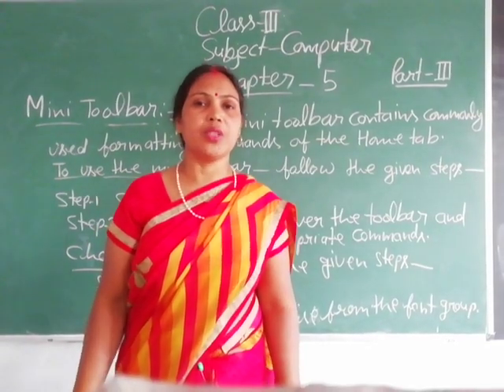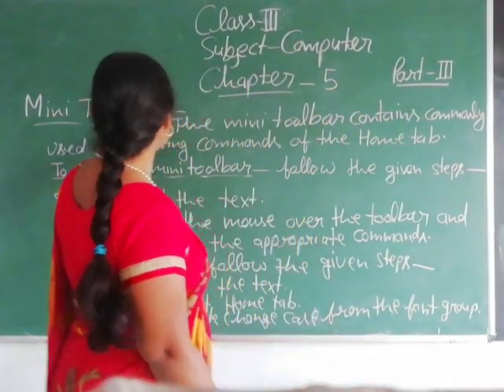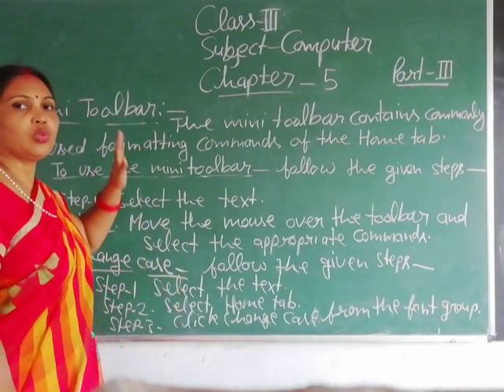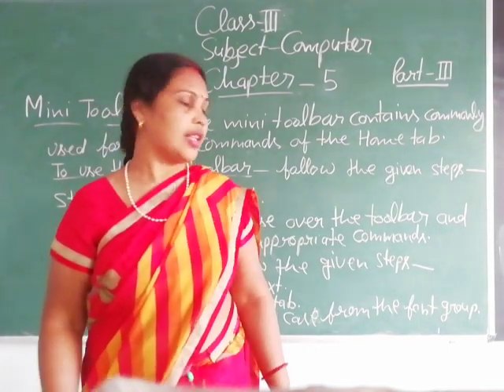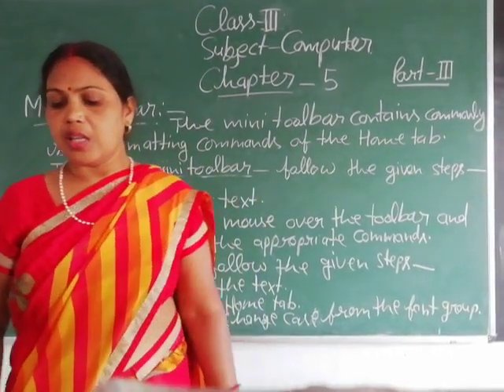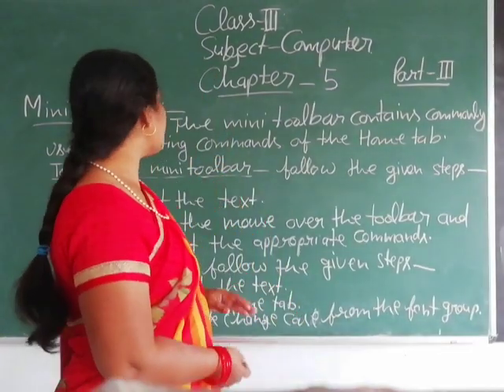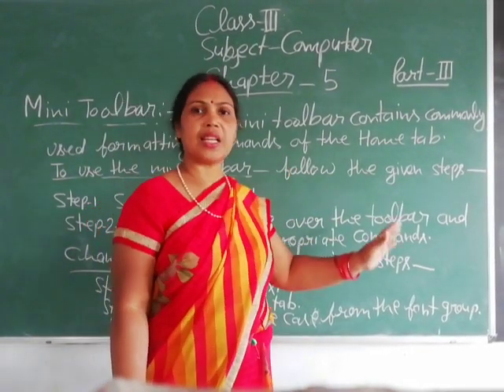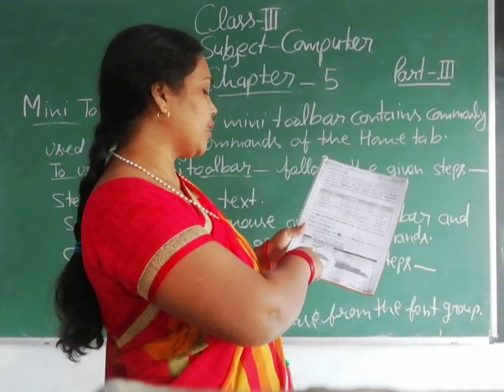Class-3 Computer Chapter-5 Part-3 By Madhu Srivastava